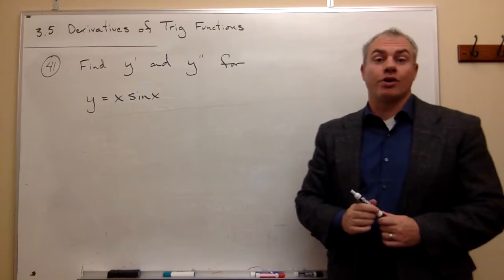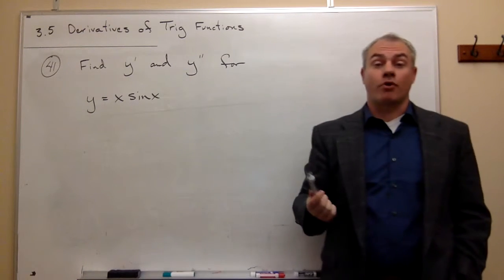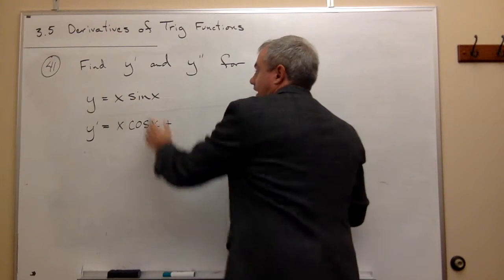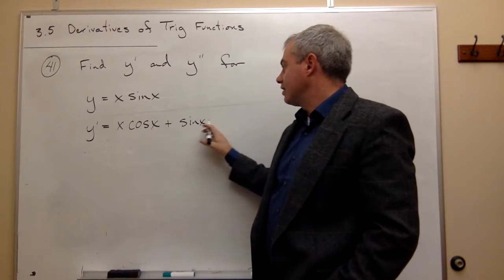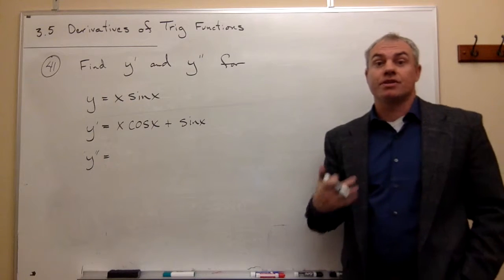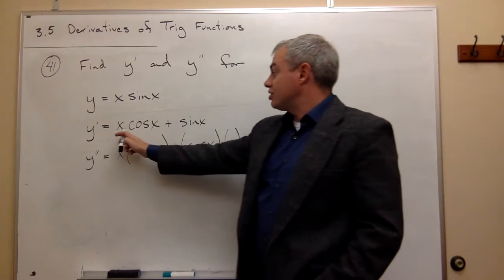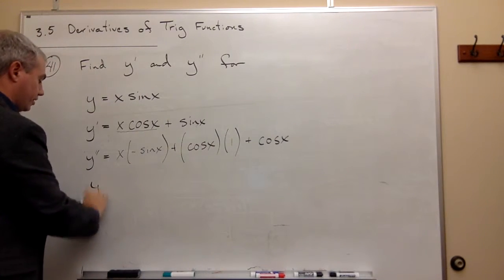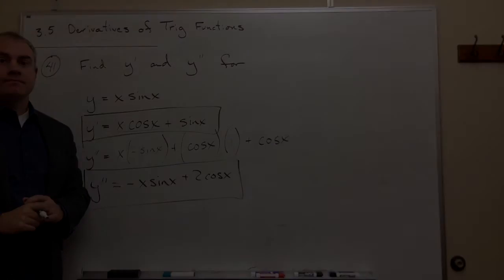Derivatives of Trigonometric Functions, Example 2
How to take derivatives that involve trig functions.